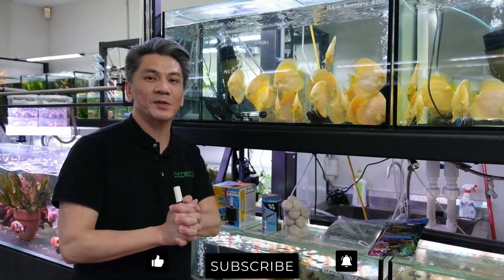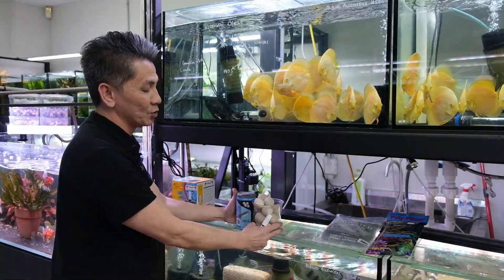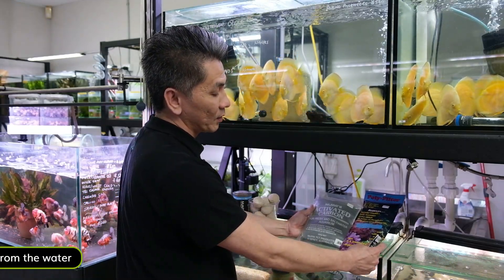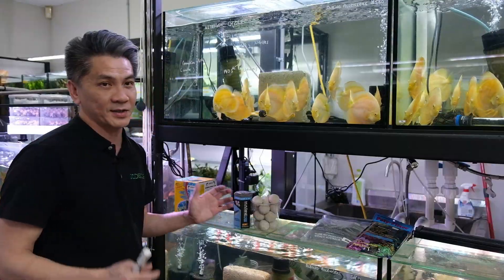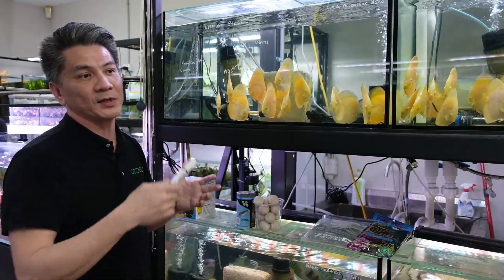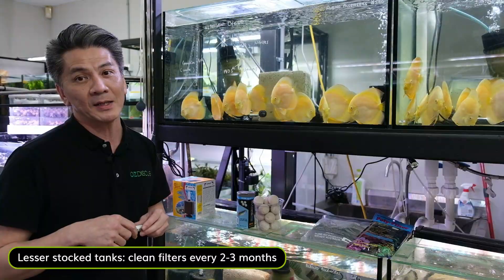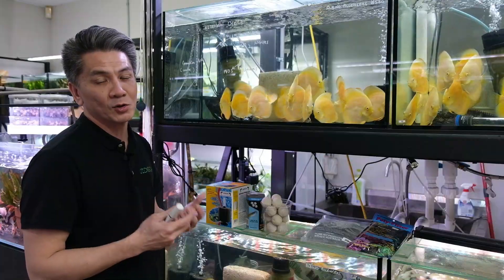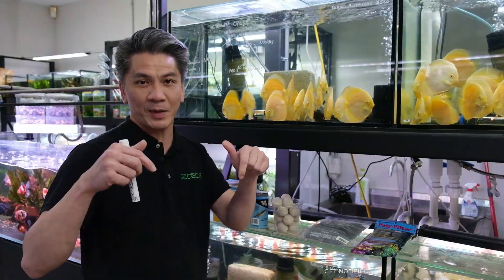6 Things you need to know about fish tank filters | Sponge filter, Marine Pure Block, Canister, Sump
In this video, Vincent covers everything you need to know about fish tank filtration.

This includes:
1. What types of filters are available: mechanical, biological, chemical
2. The pros and cons of a canister filter versus a sump
3. How to determine how many filters you need for your aquarium
4. How often you should clean your filters
5. What happens if you forget to clean your filters
6. Whether or not expensive filters are worth it